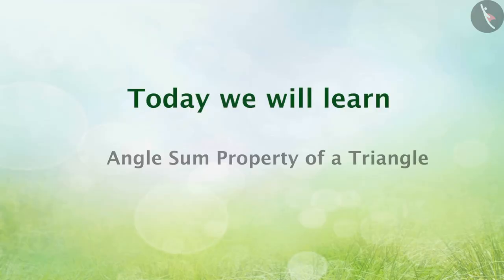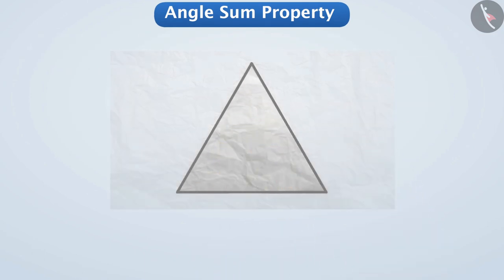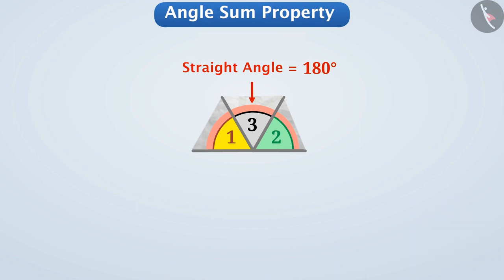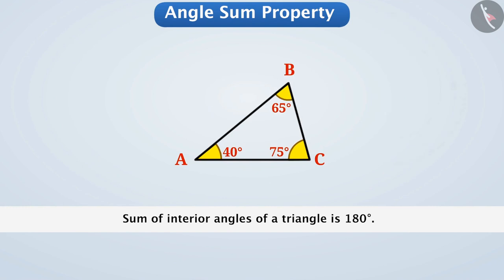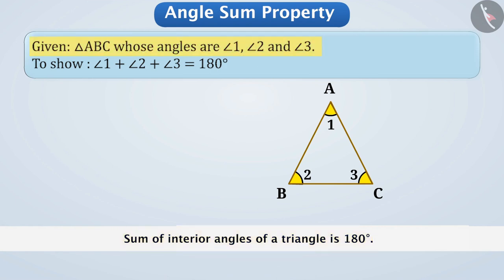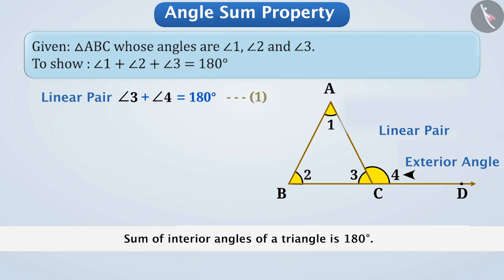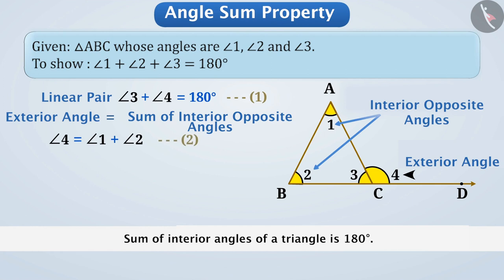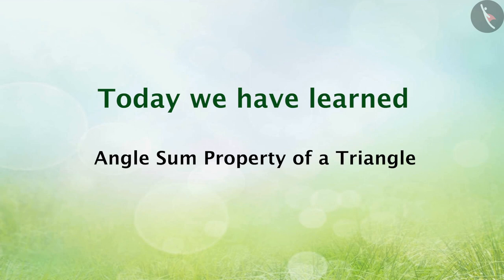Angle Sum Property of a Triangle | Part 1/3 | English | Class 7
Angle Sum Property of a Triangle | Part 1/3 | English | Class 7 | NCERT

Angle Sum Property of a Triangle | Triangles | Grade 7 | NCERT | The triangle and its properties

Welcome to part 1 of Angle Sum Property of a Triangle. In this video, we will discuss the concept of Angle Sum Property of a Triangle.